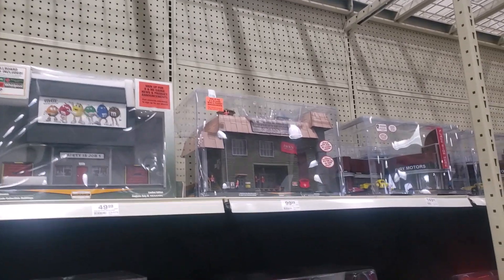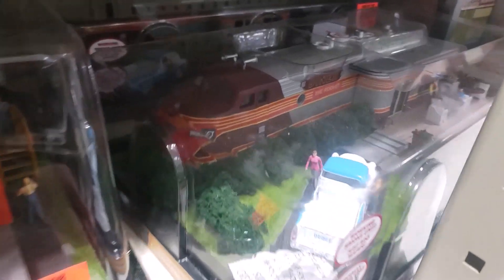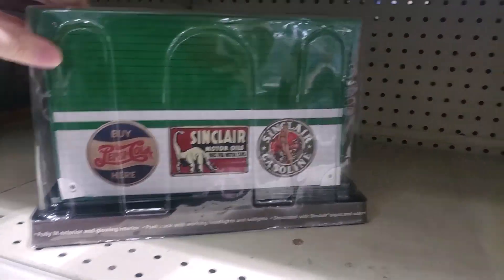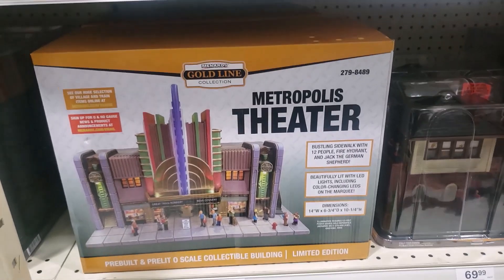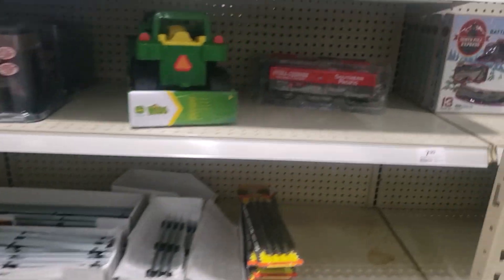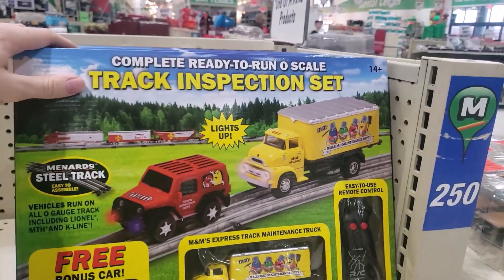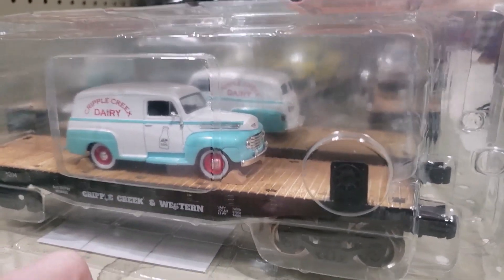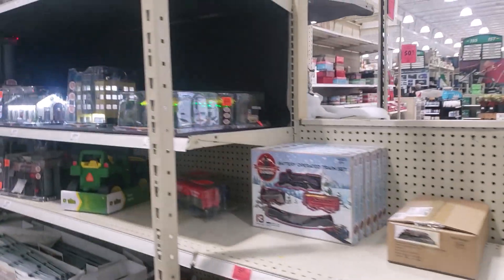A Look at the Menards Train Isle 2022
Menards sure has a lot of great new offerings this year!